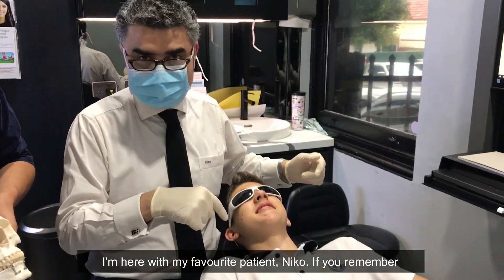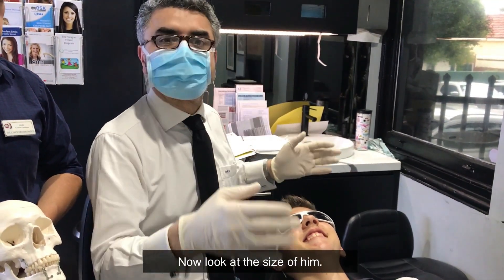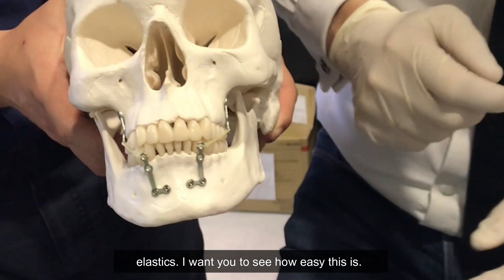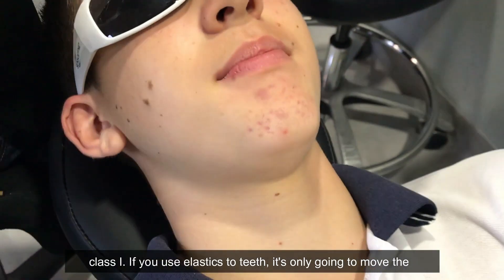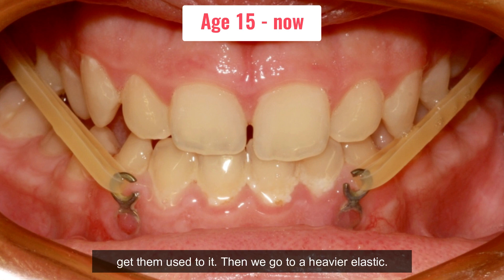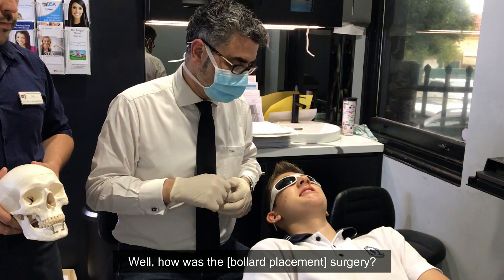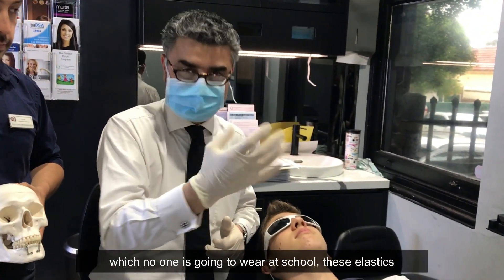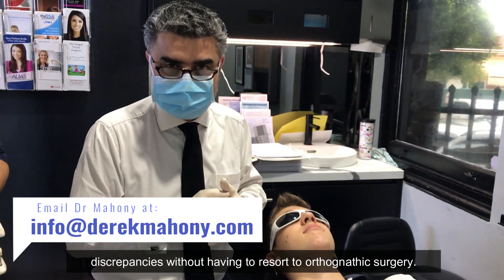Class III - Bollard Skeletal Anchorage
My favourite patient Niko was class III skeletal with maxillary deficiency. He completed facemask therapy when he was 10 years old. Niko is back in my office again for a second round of treatment after he had a growth spurt. This time, we are using a skeletal anchorage called Bollard.